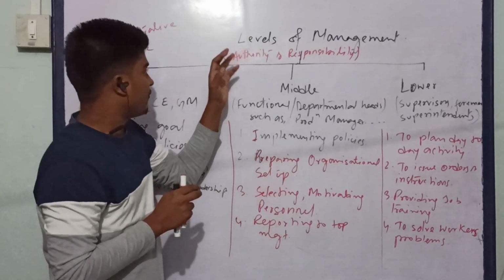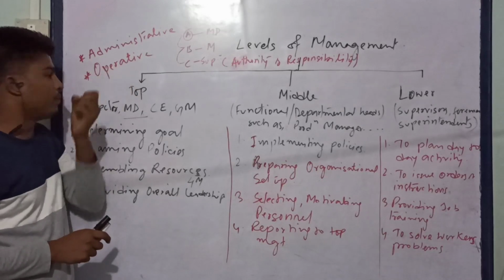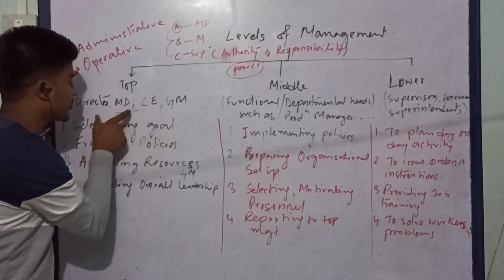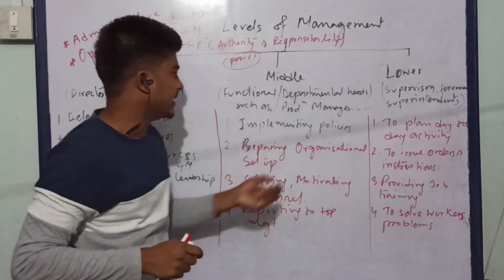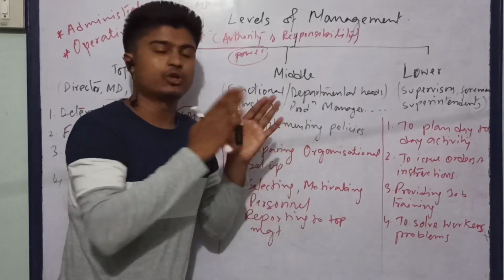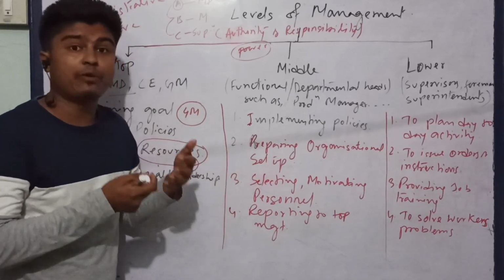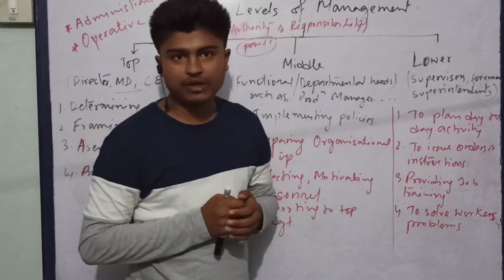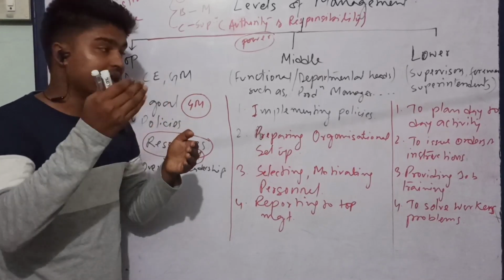Levels of Management ||Business Studies||Class- 12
Continue Chapter- 1, Nature and Significance of Management